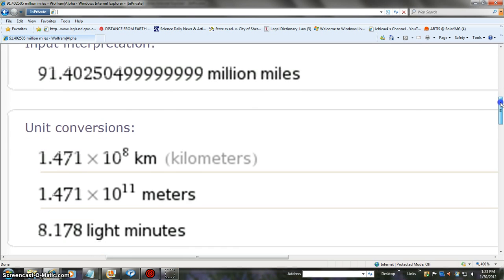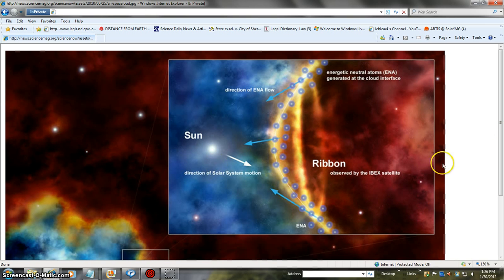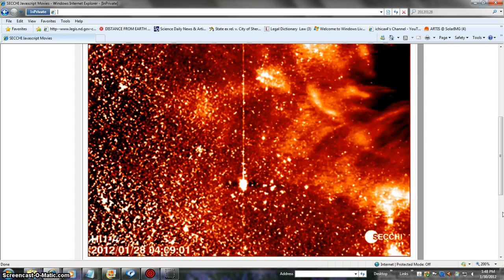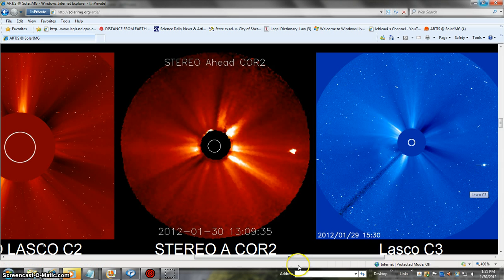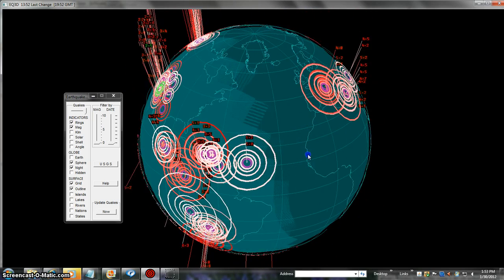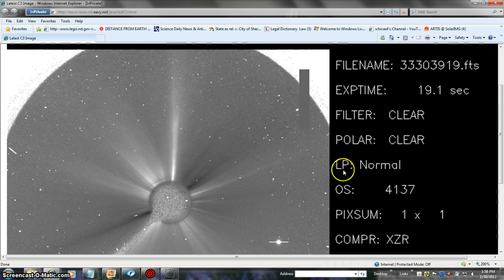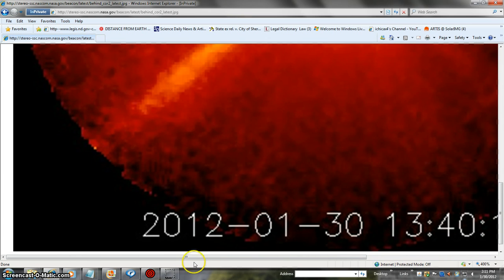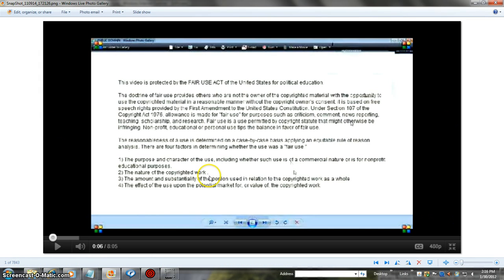MONDAY DATA BEANOBLACK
DATA